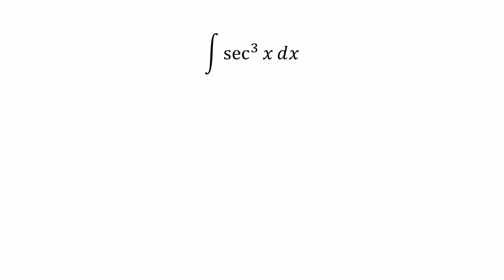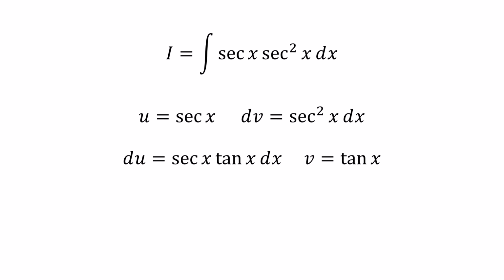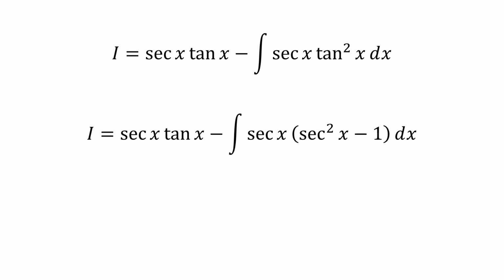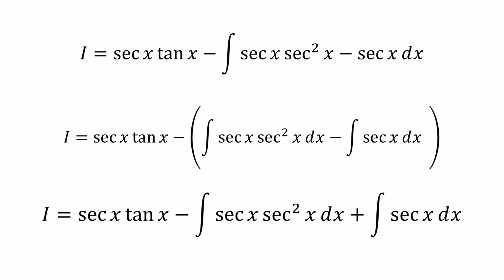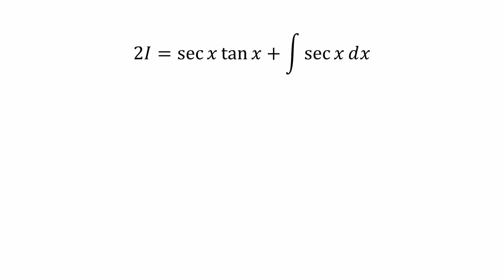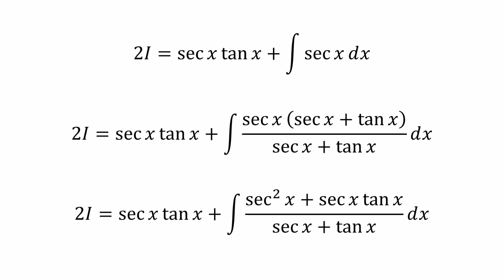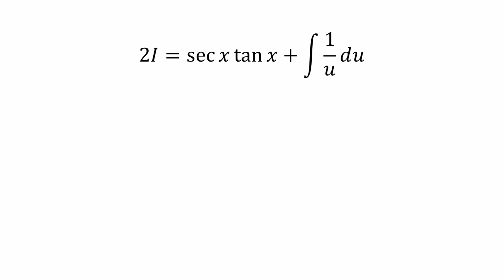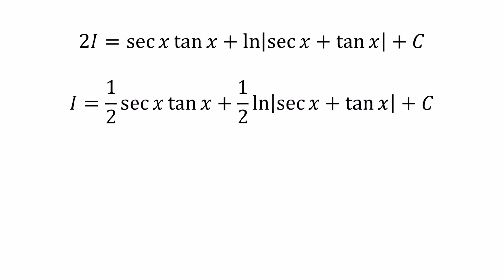A Beginner’s Guide to Integrating Products of Secant and Tangent Part 4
Learn to integrate products of secant and tangent. (4/6).

How to Integrate Products of Trigonometric Functions: Techniques and Tricks (article)